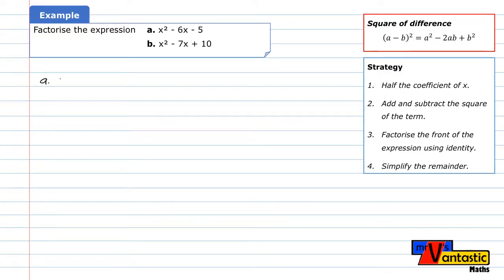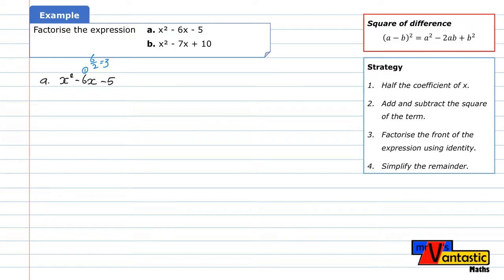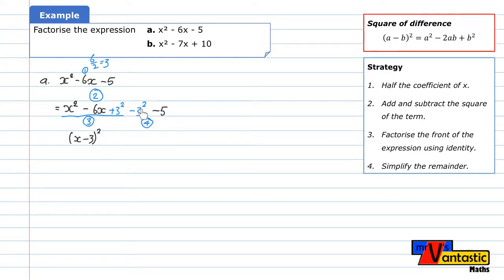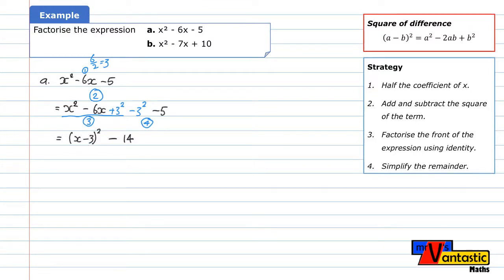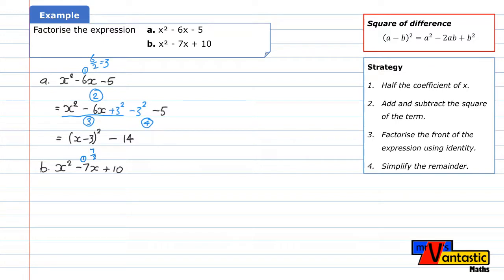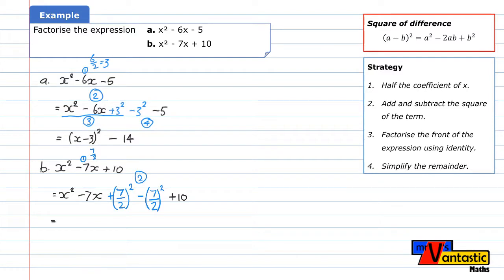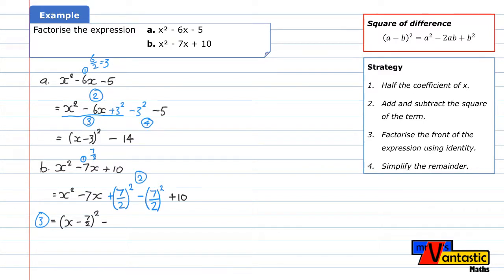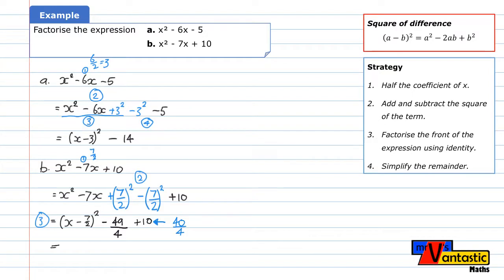10M12 Factorising Quadratics by Completing the Square 2